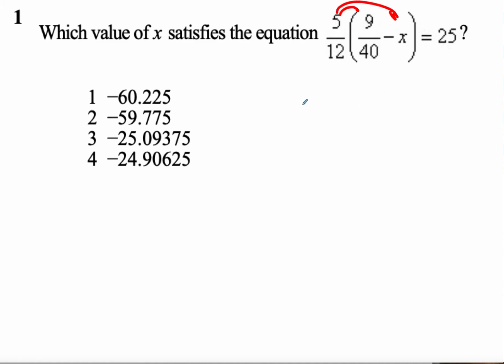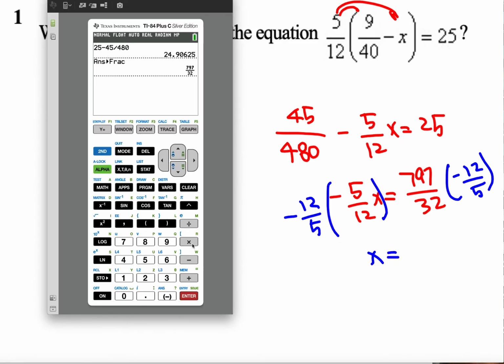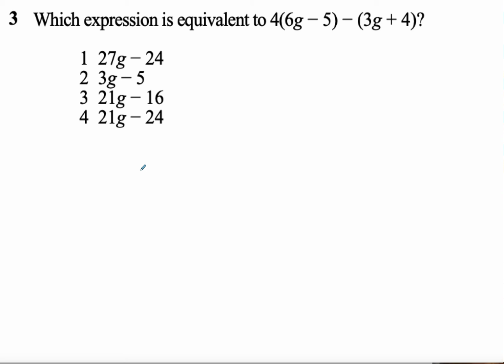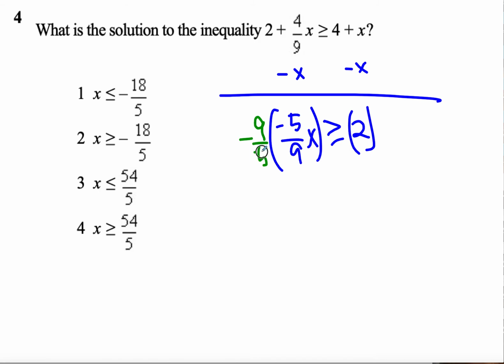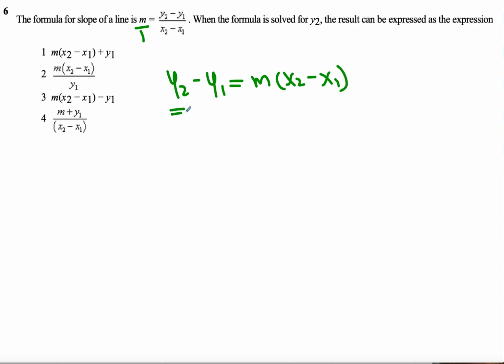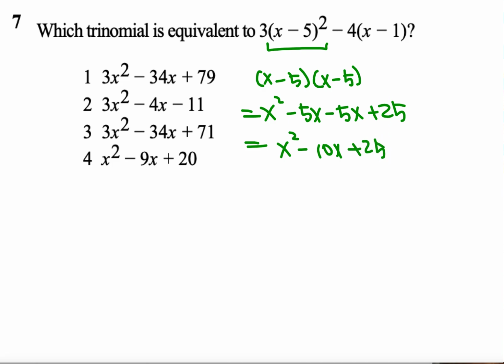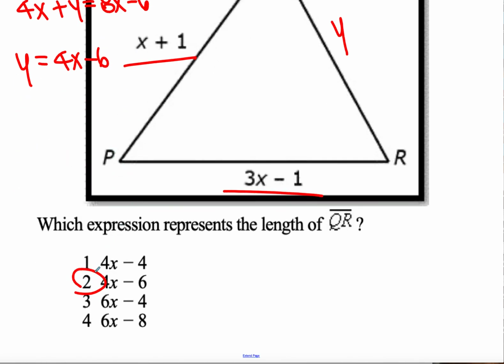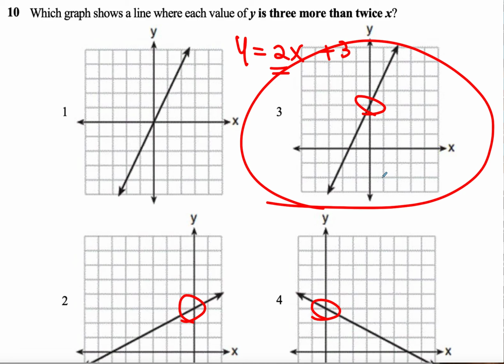CM review 41 part 2